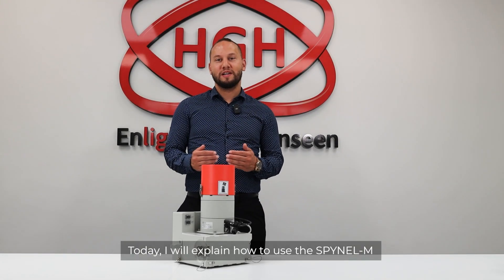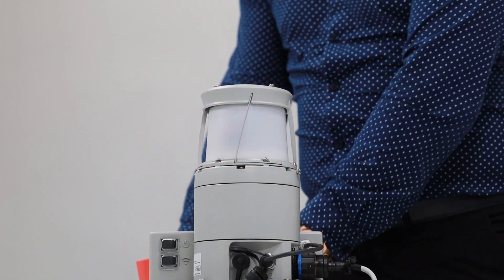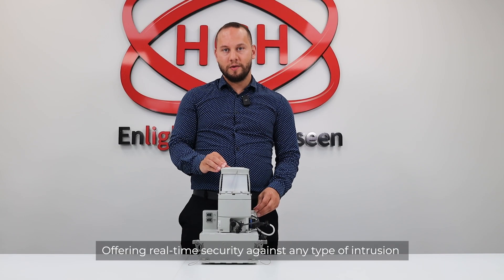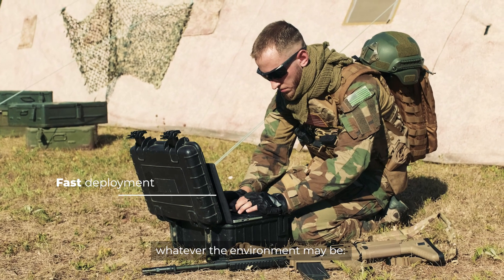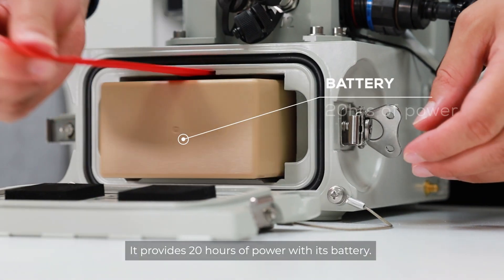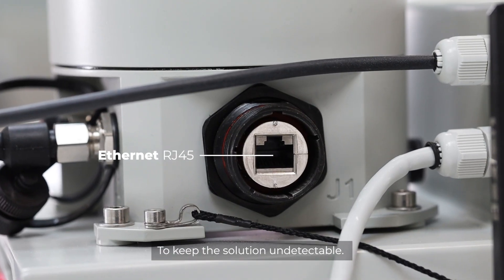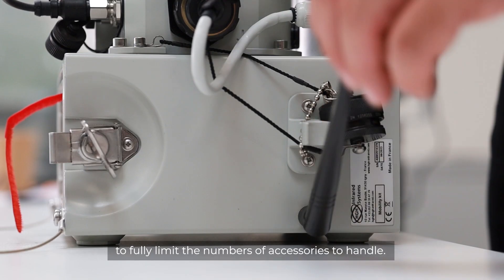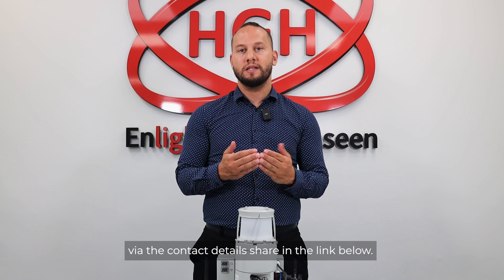24/7 Mobile Temporary Surveillance with SPYNEL-M Mobility Pack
👀 Are you familiar with SPYNEL-M MobilityPack? In this new video, Adnan LAHRIRE introduces you with the best-in-class 24/7 mobile temporary surveillance solution, enhanced with new Artificial Intelligence!

Key Features:
✨ 100% Passive
✨ 100% Unjammable
✨ Day & Night Detection
✨ 360° Surveillance
✨ Ultra-fast deployment

SPYNEL-M is used by Police units or SpecialForces for temporary protection of a perimeter during a mission. Using SPYNEL-M’s Mobility Pack, they directly receive alerts on a rugged laptop via a wireless link. It allows them to be mobile and to be assigned to other functions in parallel.